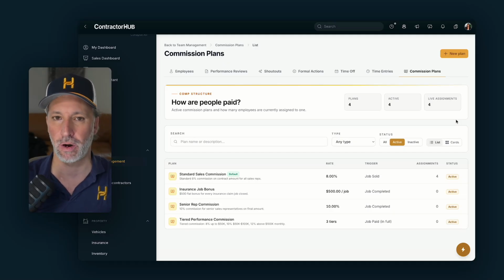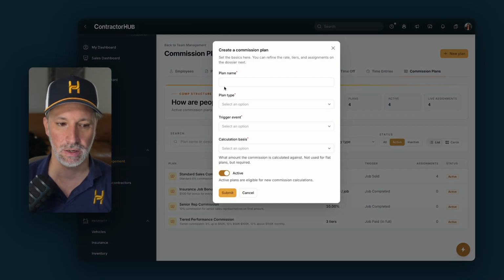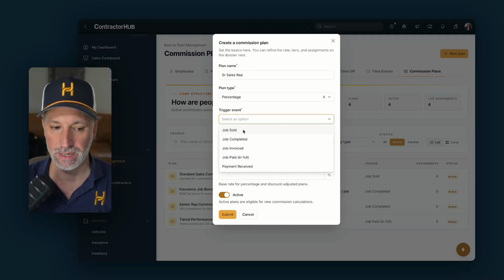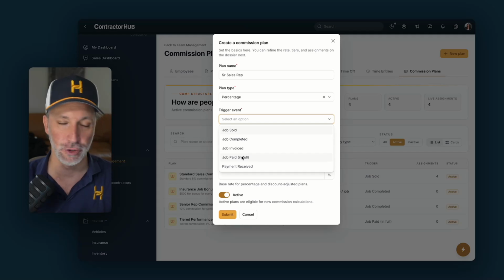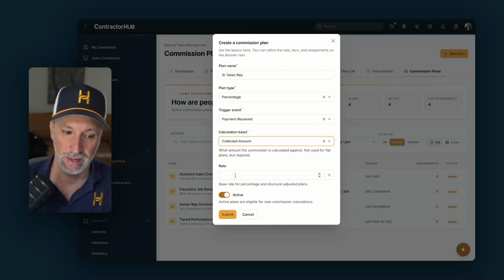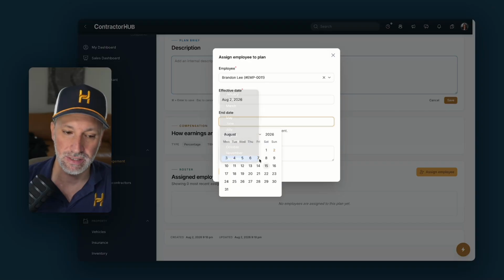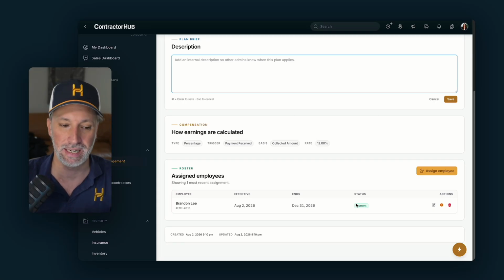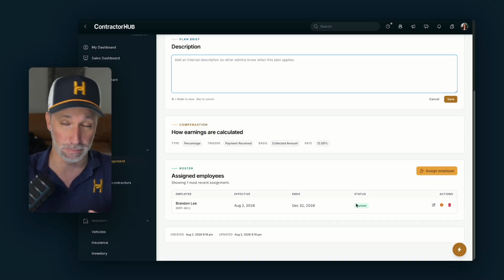How to Create & Assign Commission Plans in ContractorHUB (Step-by-Step)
Build flexible commission plans that match the way your business pays your team.

In this step-by-step tutorial, you'll learn how to create, customize, and assign commission plans in ContractorHUB, helping you automate commission calculations and reward your team accurately.

In this video, you'll learn how to:

- Create a new commission plan
- Choose between flat, percentage, tiered, and discount-adjusted commission structures
- Configure commission payment triggers
- Calculate commissions using contract value, collected revenue, gross profit, or net profit
- Assign employees to commission plans
- Set effective dates for commission plans
- Automatically calculate commissions across ContractorHUB and supported CRM integrations
- Review commission plans as your business grows

Whether your business pays on revenue, profit, or collected payments, ContractorHUB gives you the flexibility to create commission plans that align with your compensation strategy while reducing manual calculations and administrative work.